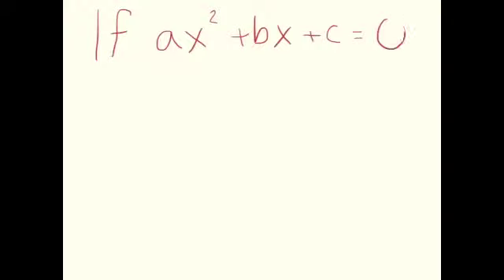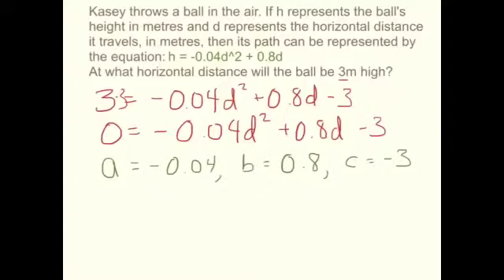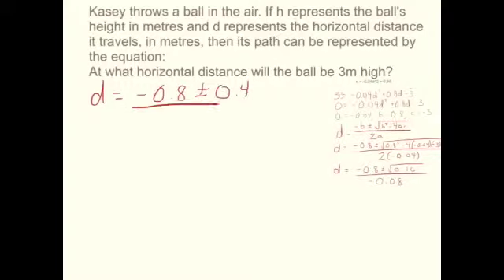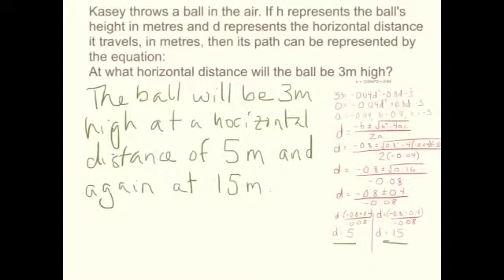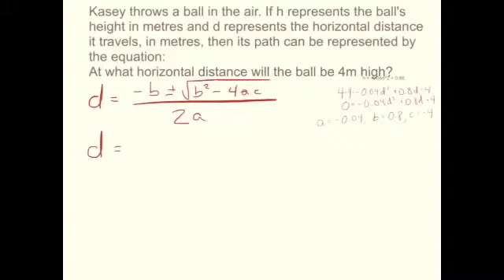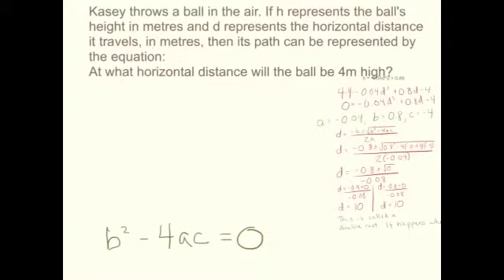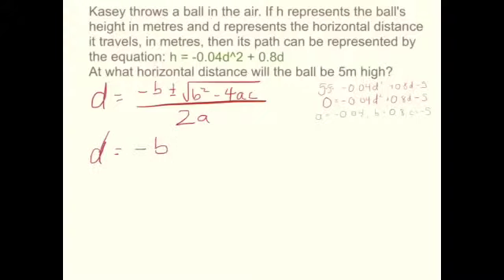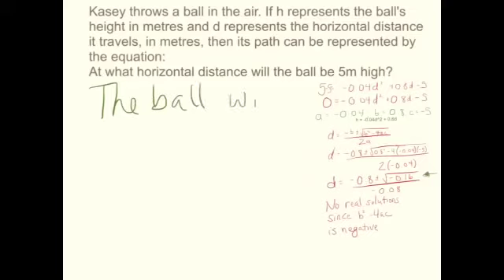Solving quadratic equations with the quadratic formula 2